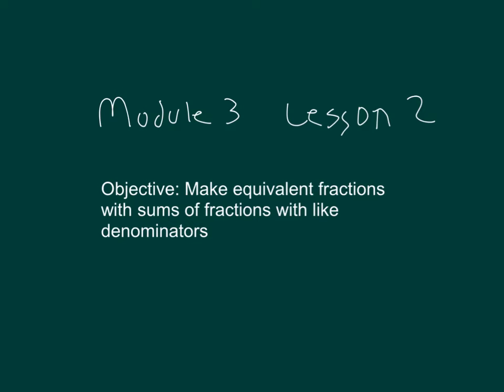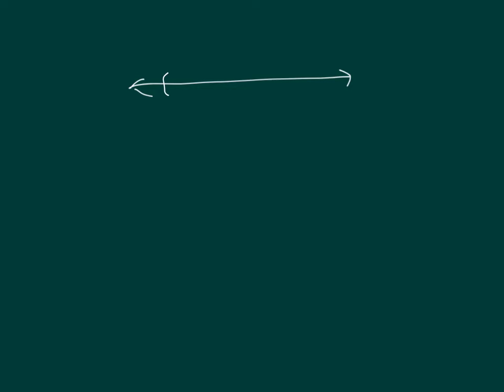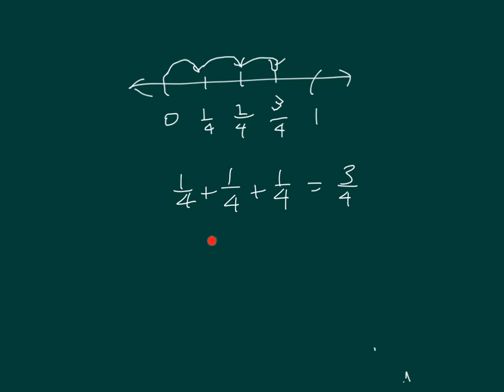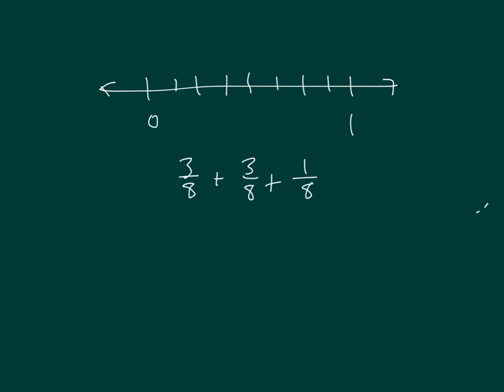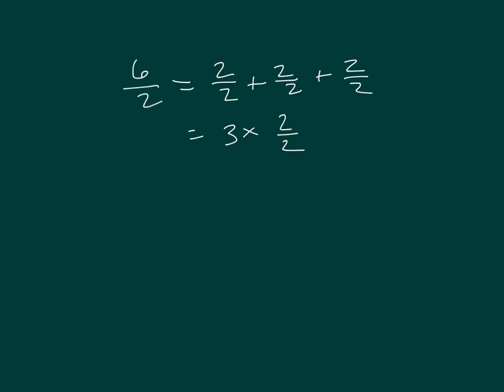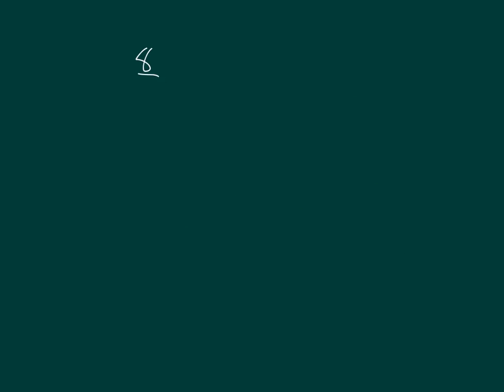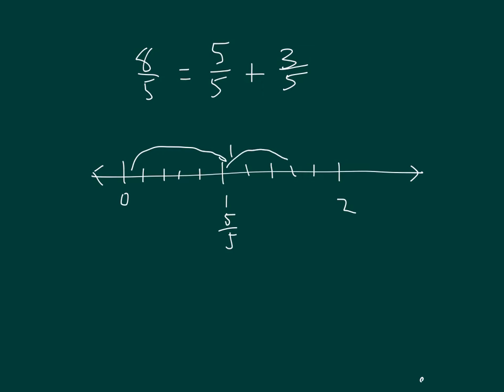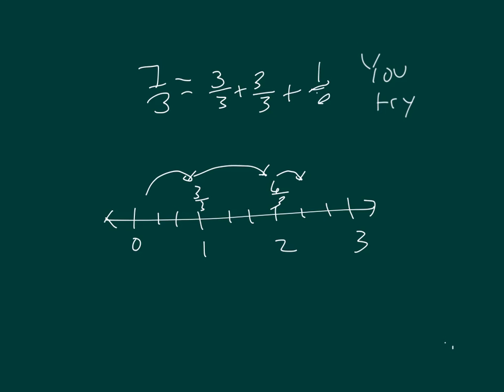engage NY Grade 5. module 3 Lesson 2